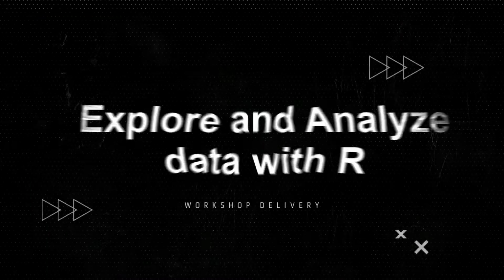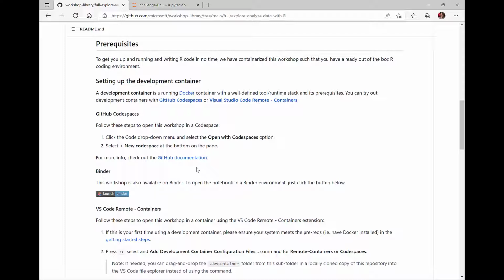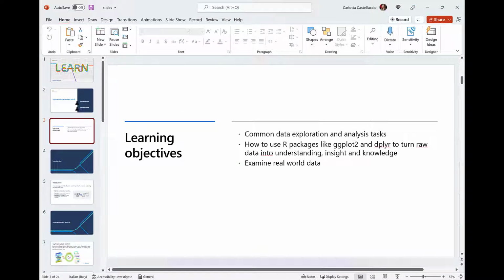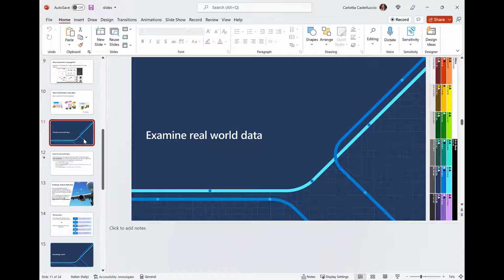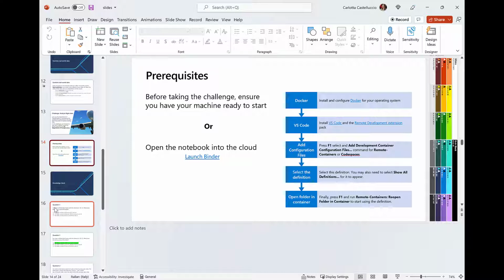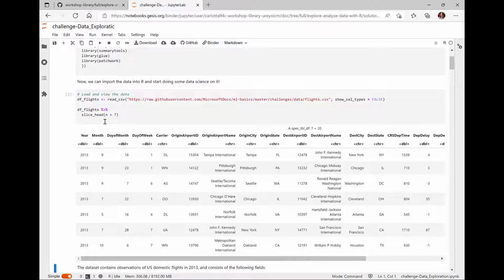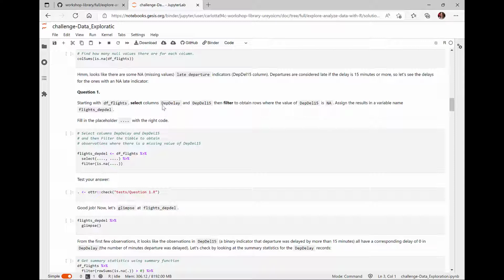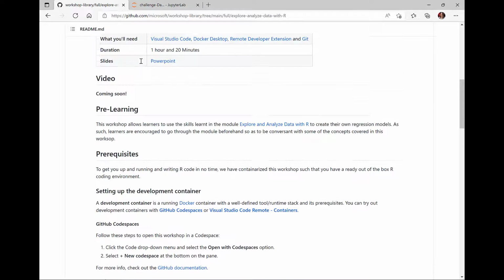Train the Trainers Explore and Analyze Data with R Workshop Walkthrough with Carlotta Castelluccio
Learn how to explore and analyze data with R.

Carlotta Castellucio walks through the workshop, which is located in our library